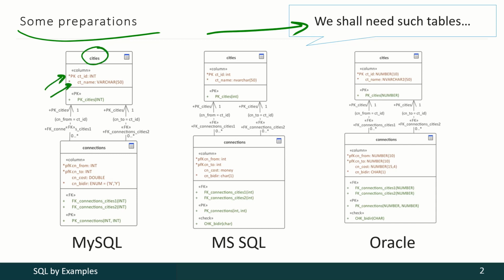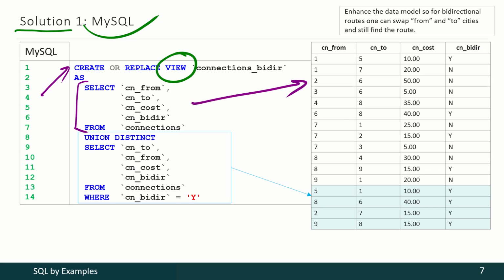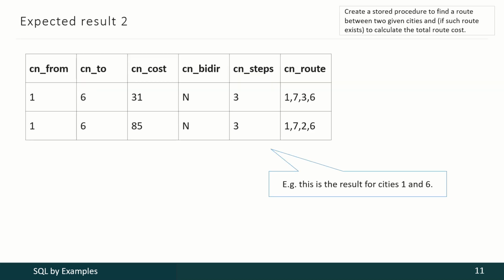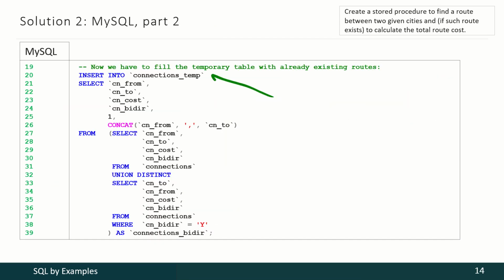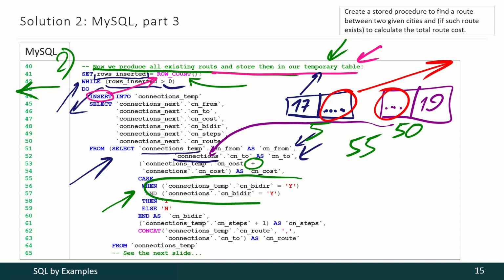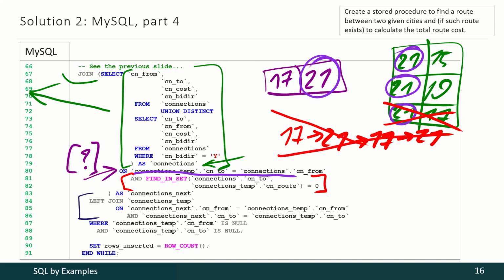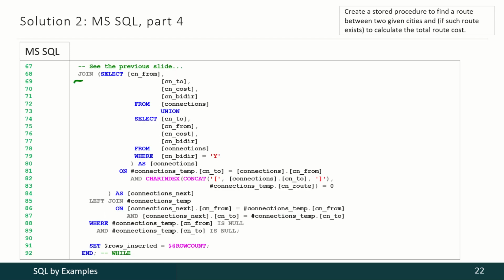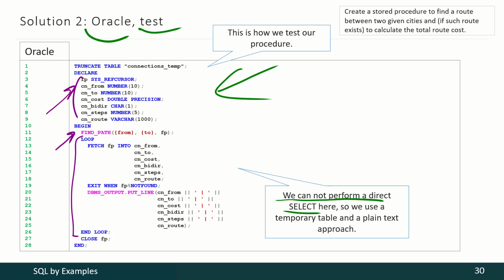07 - 01 - 02 - Managing Graph Structures (Example 47) [ENG]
How to manage graph structures in relational databases.